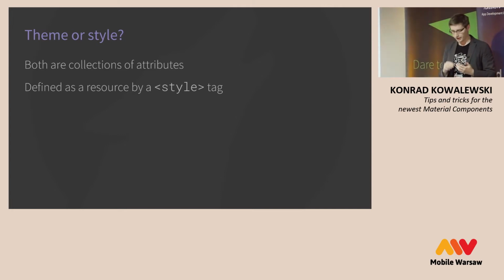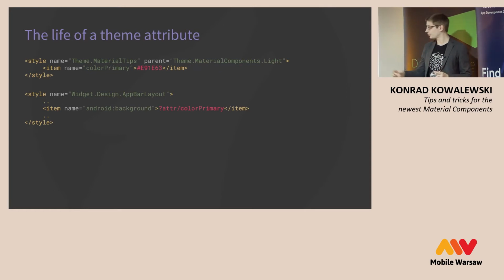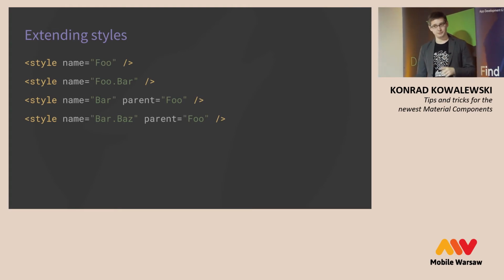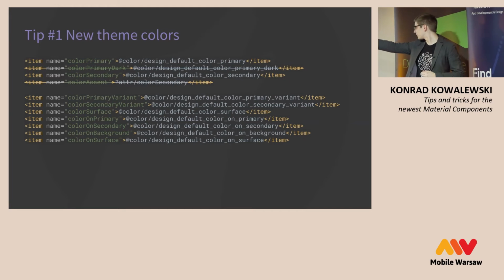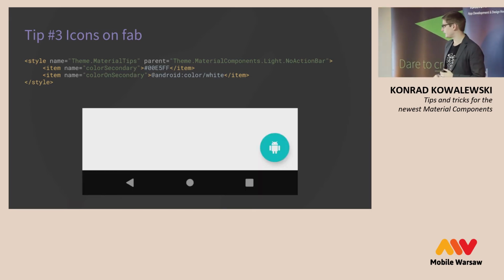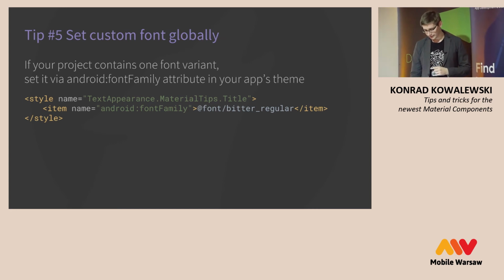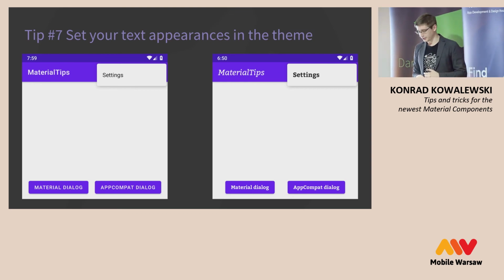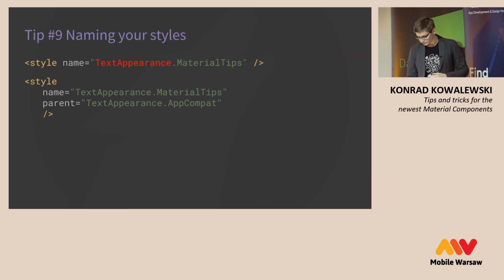Mobile Warsaw #70 — Konrad Kowalewski — Tips and tricks for the newest Material Components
Did you ever have troubles succesfully applying a custom font to your app? Or maybe some UI elements just wouldn't change colors no matter how hard you tried? Konrad will try to solve these problems for you using the newest Material Components framework.

Konrad is an enthusiast of clean architecture and Material Design, currently using them both with his fellow devs at DaftMobile (DaftCode group).